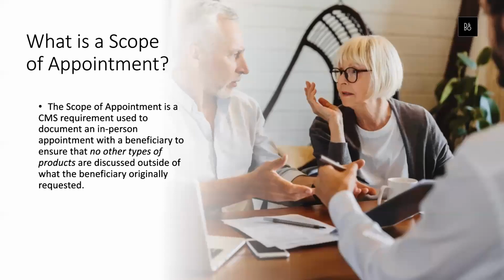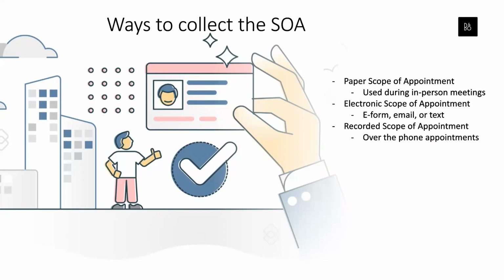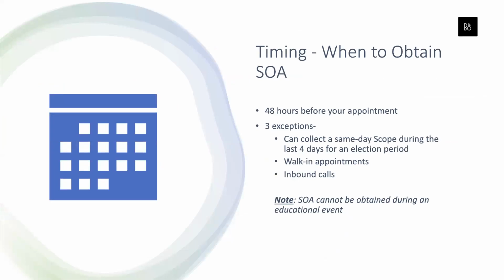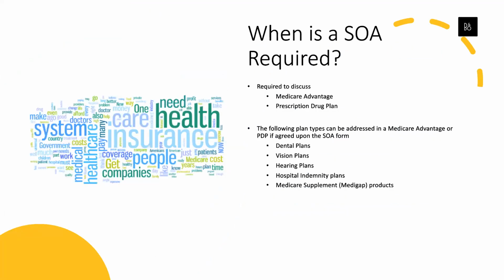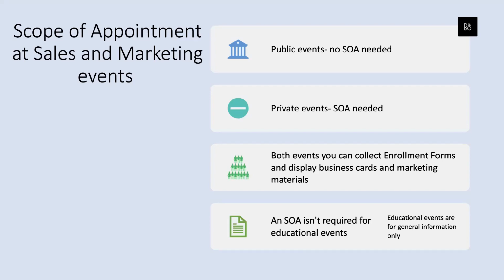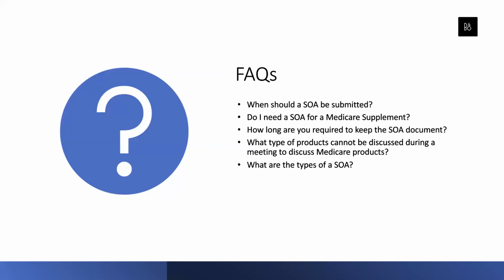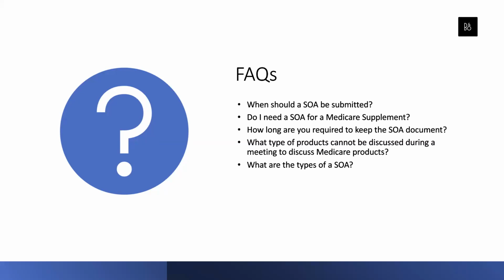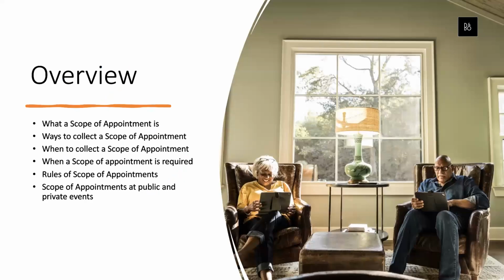2024 Scope of Appointment (SOA) Rules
Agents need to understand the importance of SOA and how to conduct appointments in compliance with 2024 CMS rules.